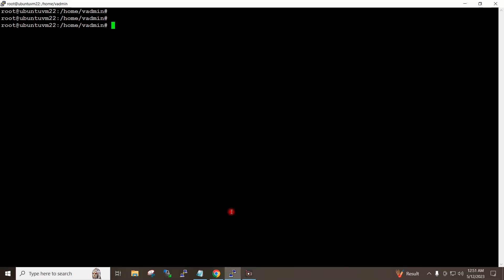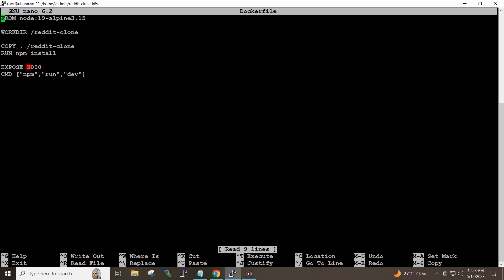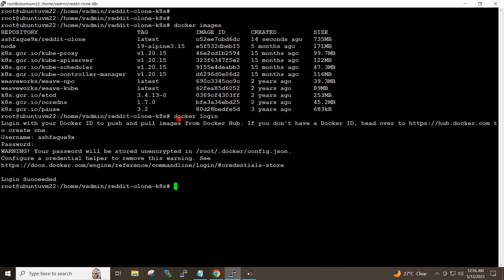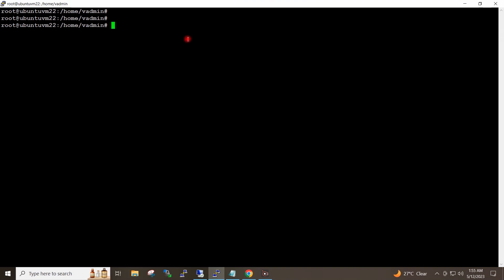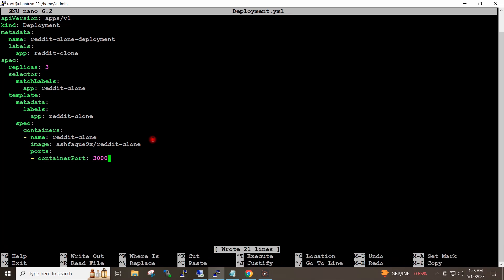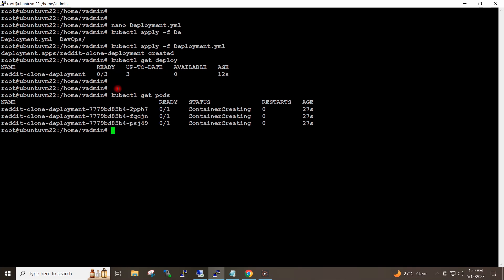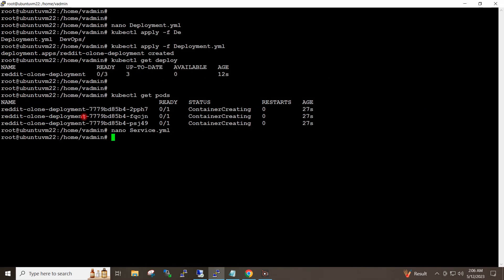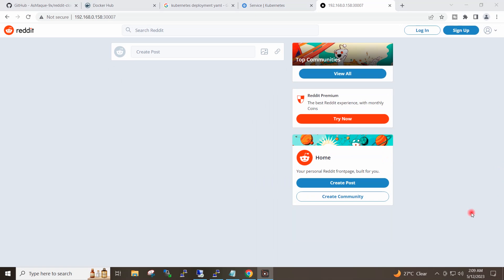Deploy Application on Kubernetes Cluster | Kubernetes Deployment File Example | Kubernetes Service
In this video, I will show you deploy application on kubernetes cluster(kubernetes deployment file example or kubernetes deployment and service example). This video is about kubernetes service tutorial(kubernetes yaml file explained - deployment and service or kubernetes create deployment and service). This video explains kubernetes deployment and service yaml(kubernetes access service from outside or kubernetes deployment file explained).

deploy application in kubernetes
deployment in kubernetes
reddit clone app
deploy reddit app to kubernetes
deployment.yaml kubernetes
deployment.yaml kubernetes example
deployment.yaml file explained
deployment.yaml and service.yaml
deployment.yaml dockerfile
deployment yaml explained
deployment yaml file for kubernetes
deployment yaml explained
deployment yaml
deployment yaml example
deployment yaml syntax
deployment yaml
kubernetes explained
how to write deployment yaml file for kubernetes
deployment yaml file example
service yaml kubernetes
service.yaml
service.yaml vs deployment.yaml
kubernetes service yaml tutorial
kubernetes tutorial
kubernetes tutorial for beginners
kubernetes deployment
kubernetes deployment yaml explained
kubernetes deployment tutorial
kubernetes deploy docker image
kubernetes deployment and service
kubernetes deployment yaml
kubernetes deployment.yml
kubernetes deployment file explained
kubernetes deployment file example
kubernetes service tutorial
kubernetes service vs deployment
kubernetes service file
kubernetes deployment yaml explained in hindi
deployment yaml kubernetes explained
deployment kubernetes yaml example

Kubernetes Cluster Setup Using Kubeadm | Kubeadm Setup Cluster| Kubeadm Installation On Ubuntu

docker build . -t ashfaque9x/reddit-clone:latest
docker push ashfaque9x/reddit-clone:latest
kubectl apply -f Deployment.yml
kubectl apply -f service.yml